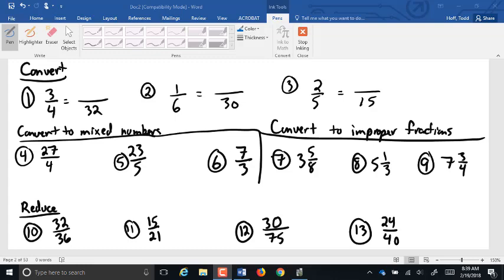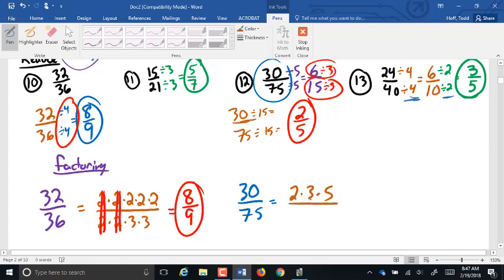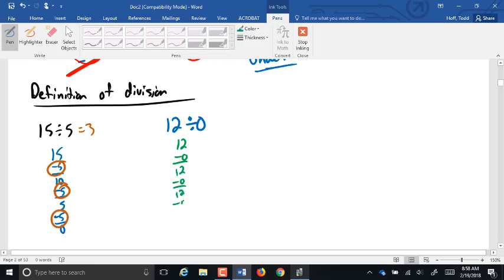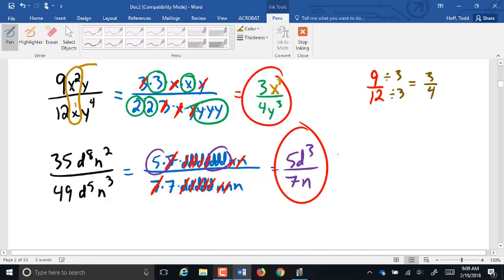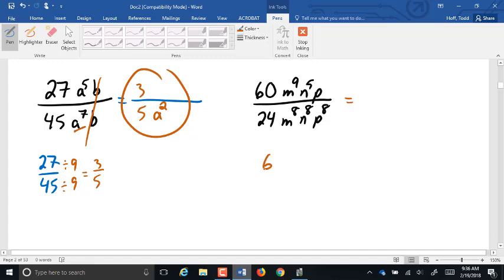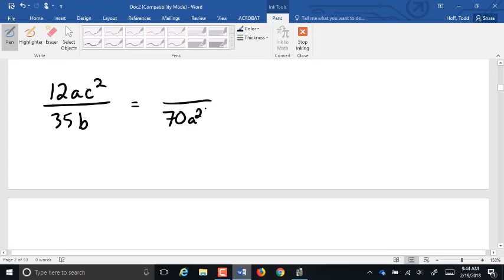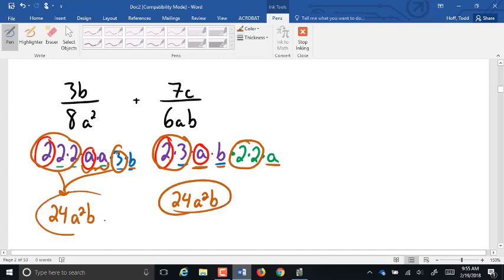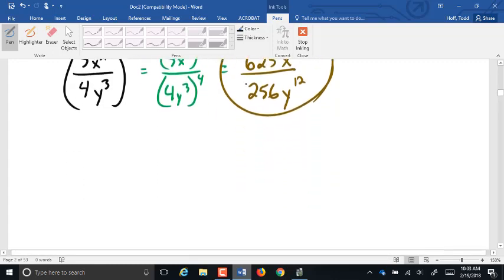12 Fractions with Variables